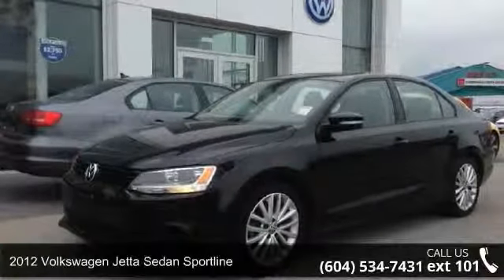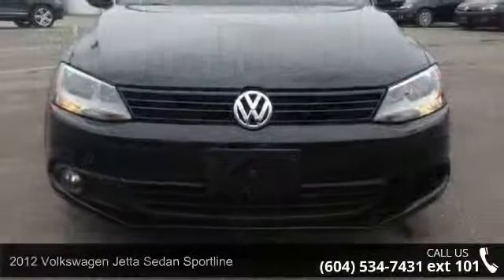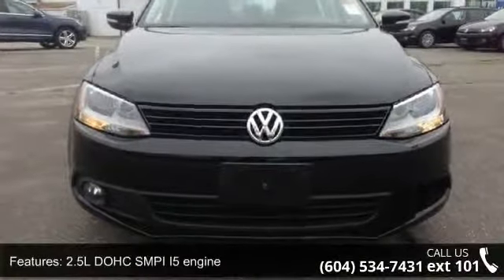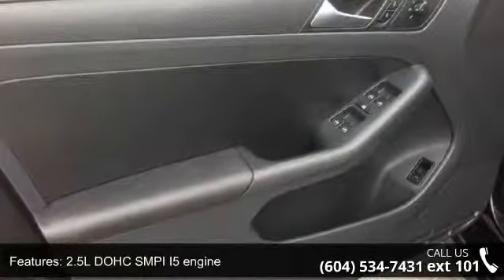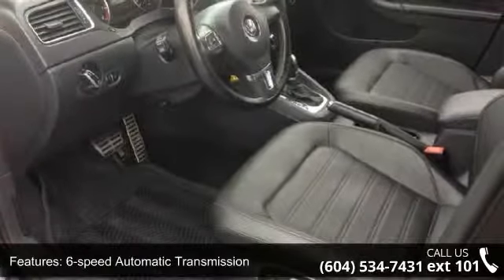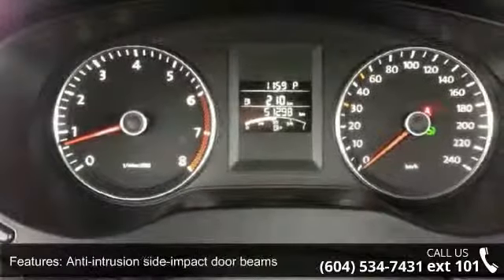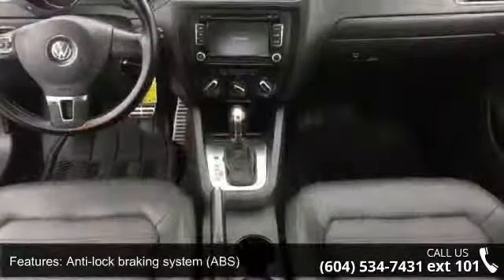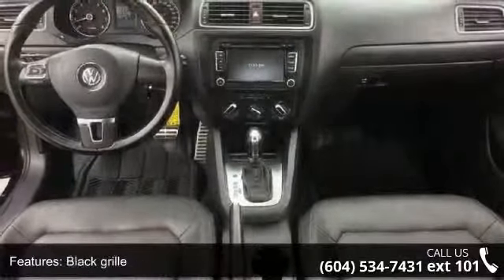2012 Volkswagen Jetta Sedan SE w/Convenience & Sunroof - ...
2012 Volkswagen Jetta Sedan Sportline Condition: Certified Pre-Owned Mileage: 51000 Transmission: 6-speed Automatic Transmission Exterior Color: Black Interior Color: Titan Black Doors: 4 Stock: TL10108 Cylinders: 5